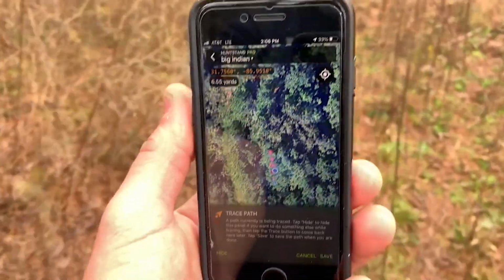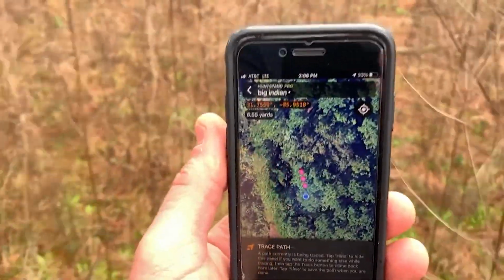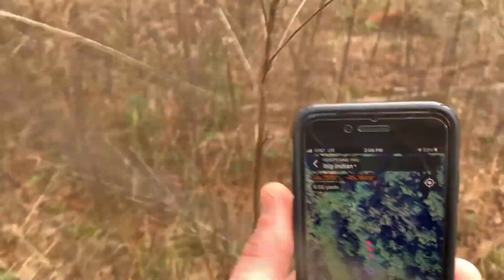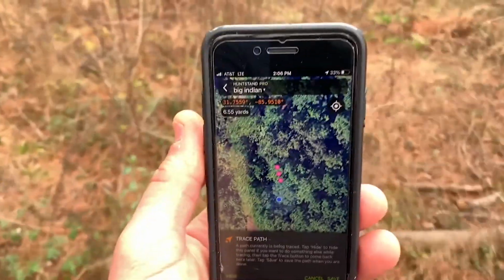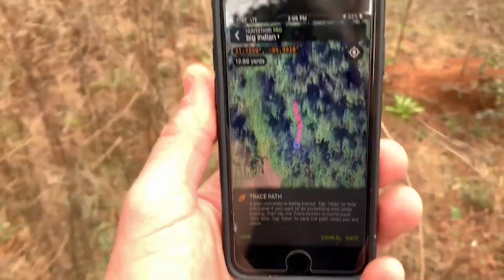IMPROVING DEER RECOVERY SUCCESS || Murphy's Law On Whitetails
After you've made the shot, it's time to tap into the many-featured HuntStand app, including its aerial terrain/topography views and Trace Path function, to help recover your deer quickly and efficiently.